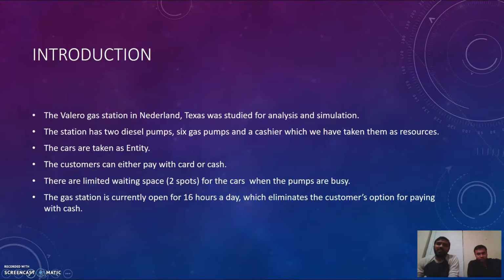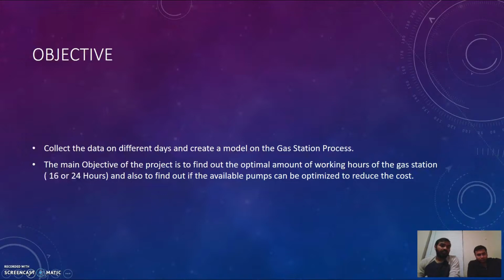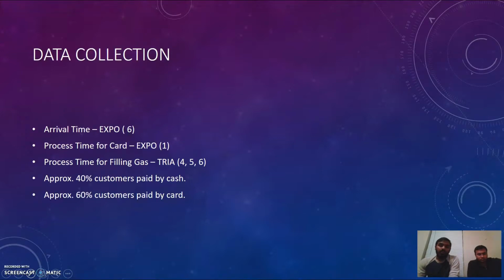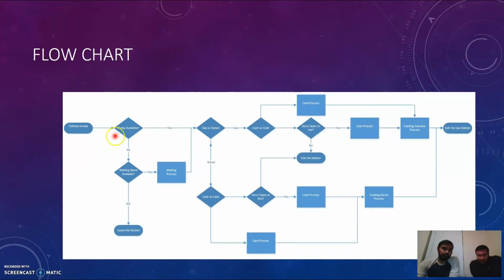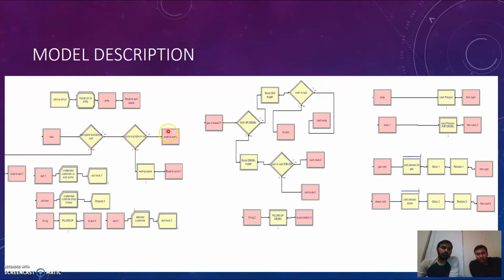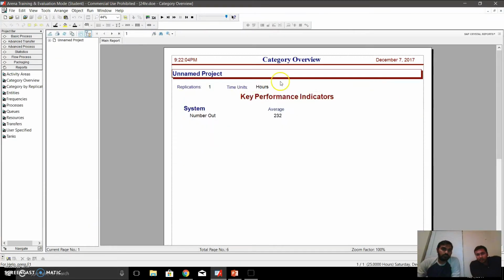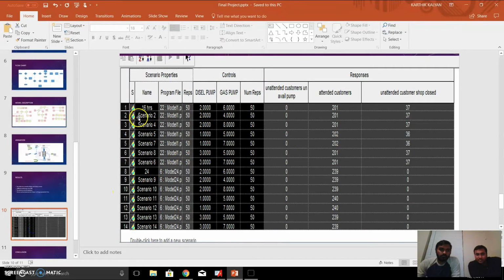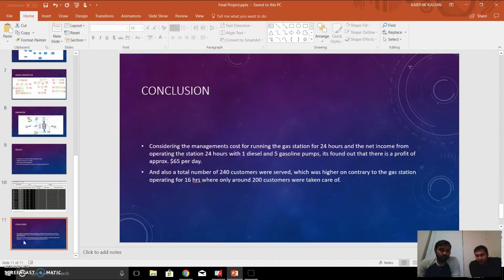Simulating of gas station model using Arena (INEN 5375)